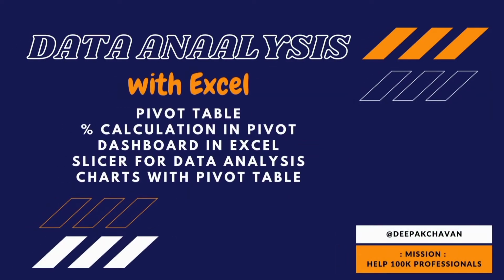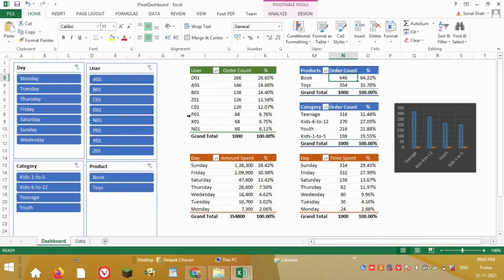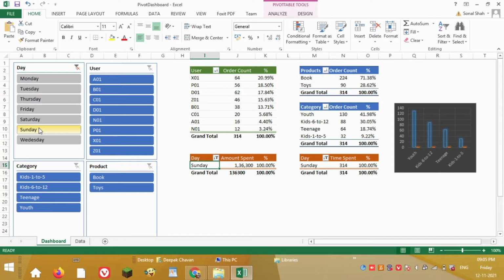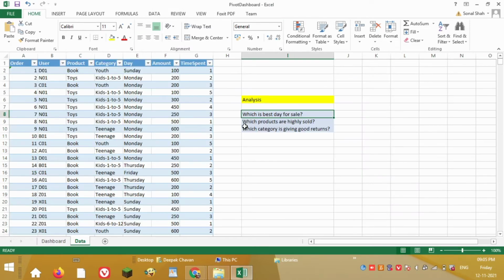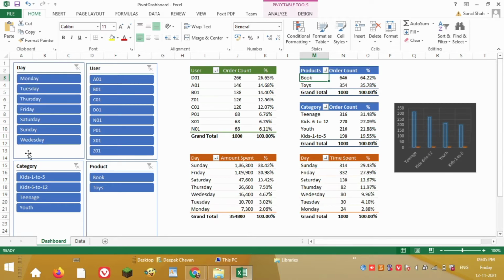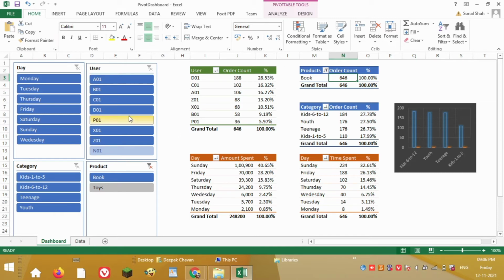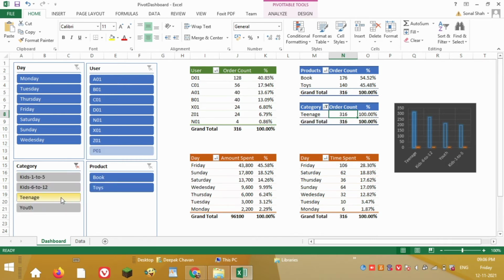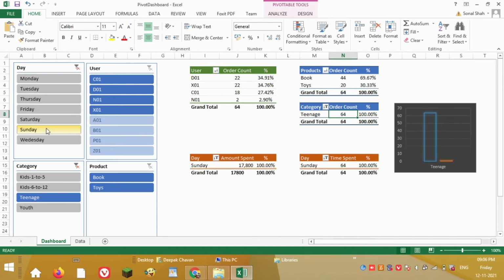How to use Excel for Data Analysis?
Excel is very powerful tool for creating interesting dashboards and analyzing the data.
Many times we get tons of data and we need find meaning from it. We need to analyze it and slice and dice it. Here I am showing sample slicing and dicing use pivot table and slicer.
Hope this helps you. Kindly share your comments.